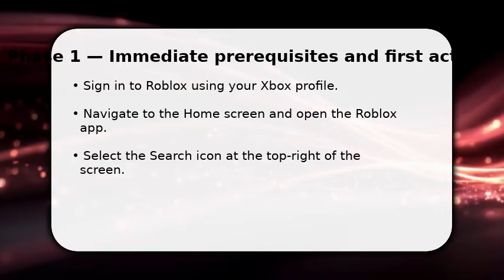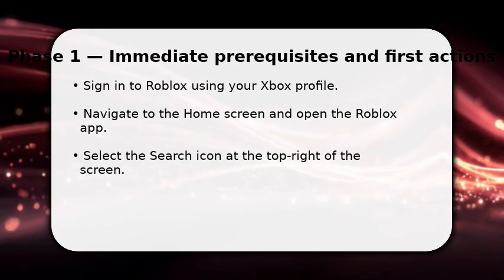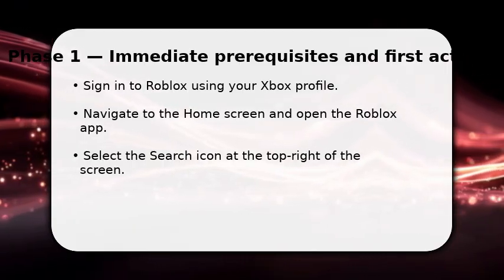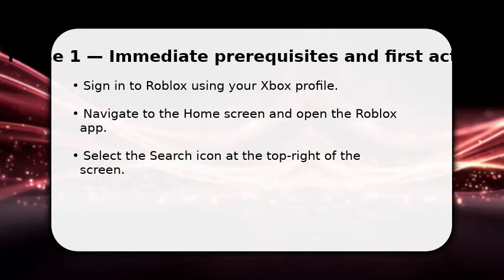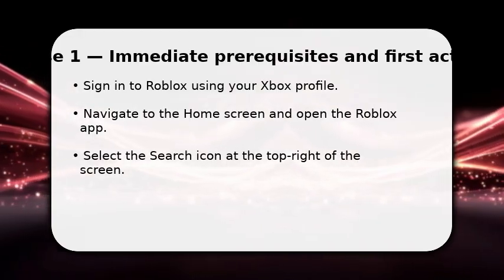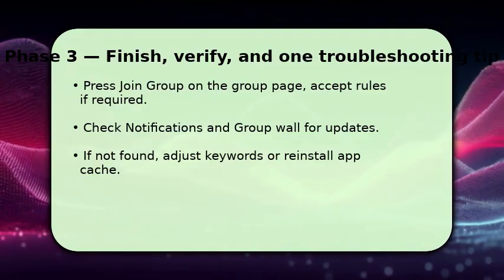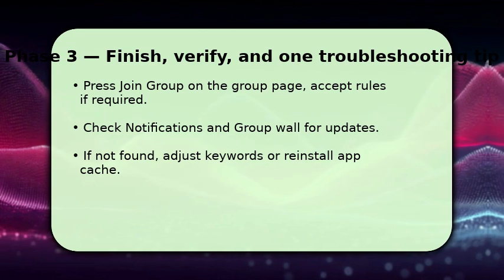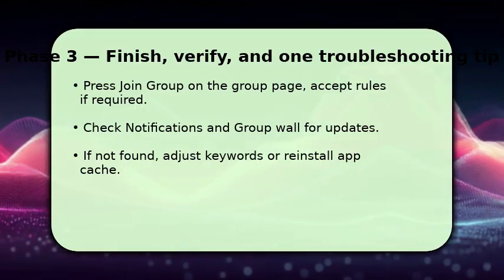How to Search Groups on Roblox Xbox - Step by Step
How to Search Groups on Roblox Xbox - Step by Step | 🔒 Surfshark VPN Deal — Stay private and secure. $1.99/mo + 3 Months Free ▸

Learn the step-by extricate joining and searching groups on Roblox Xbox with our comprehensive guide. Discover tips for navigation, communication within communities, and enhancing your gaming experience directly from home.

Roblox, Xbox, join group, search in Roblox, communicate in groups on Roblox, playing with friends online, online multiplayer games for Xbox, community engagement on Roblox, Nintendo Switch and Roblox compatibility, Roblox gaming guide